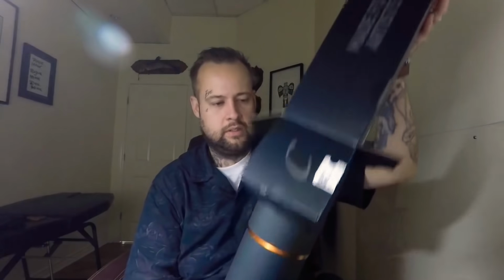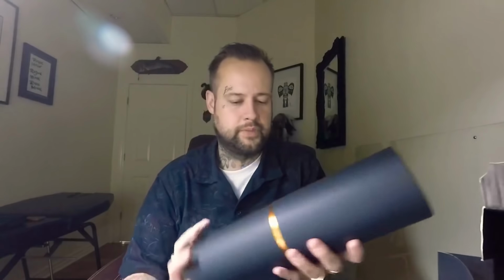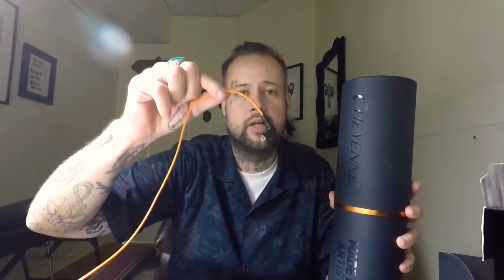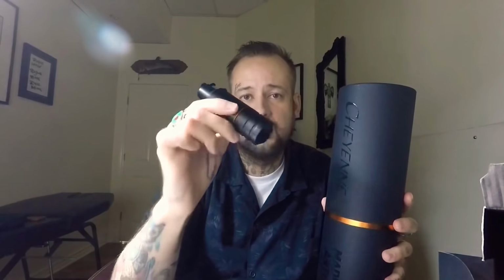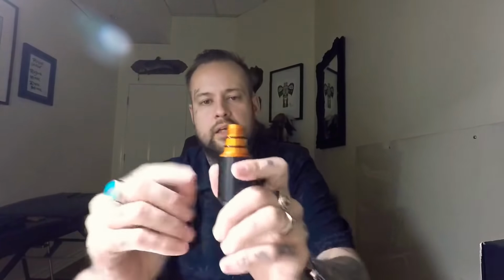Cheyenne Sol Nova Review!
Sol Nova review, the specs, the good and the bad about Cheyenne’s latest offering. As always unsponsored and honest with zero production value and moderate rambling. My Instagram has changed since I uploaded!